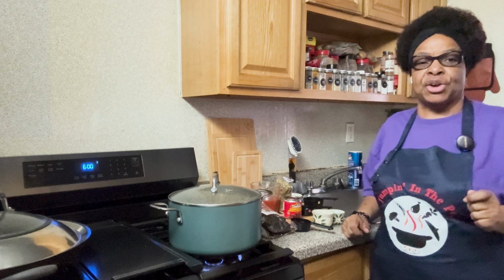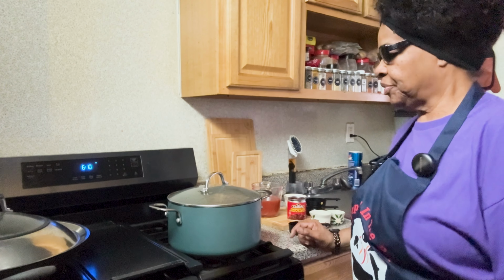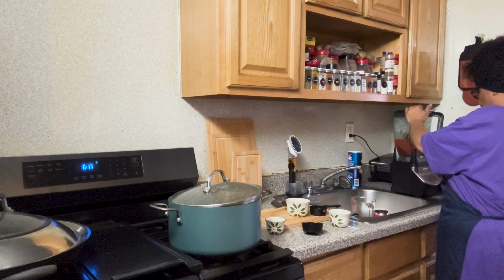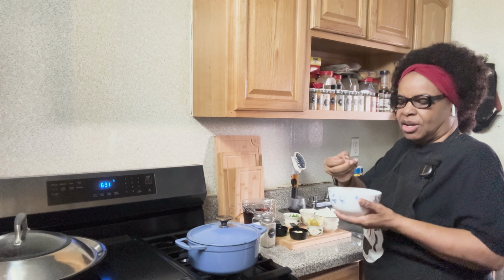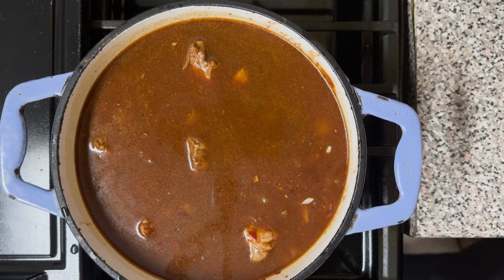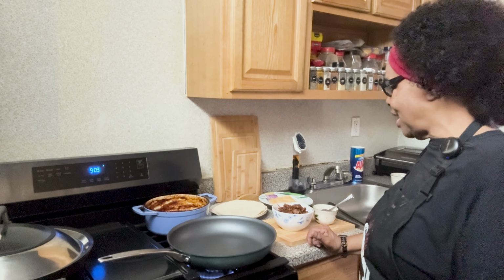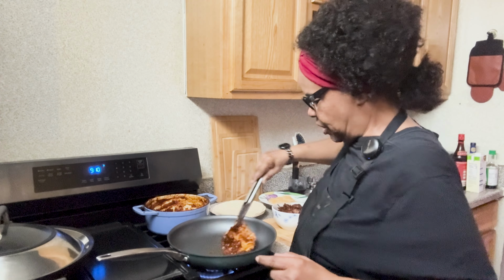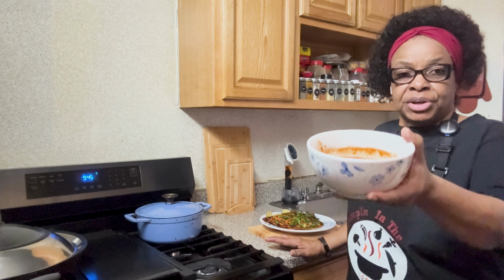SPICY MEXICAN FLAVOR BOMBS!!! | Marcia's Quesabirria Tacos Recipe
Episode 90 Of Everyone's Favorite YouTube Cooking Show!!!

In today's episode of Jumpin In the Pot, Marcia dives into the delicious world of Quesabirria Tacos—an irresistible Mexican street food classic that combines juicy, slow-cooked beef with gooey melted cheese, all wrapped up in a crispy tortilla. Marcia guides you through every step, from making the savory birria stew to preparing the perfect Quesabirria tacos that are sure to impress. Whether you’re a seasoned cook or a taco enthusiast looking to try something new, this recipe will make your taste buds dance! Grab your ingredients, and let’s get cooking! 🌮🧀🔥

Ingredients:

2lbs Chuck Beef Roast

Marinade:

3 Dried Guajillo Peppers (Or To Your Liking)
2 Ancho Peppers (Or To Your Liking)
1 Can Of Chipotle Peppers
1/4 Cup Vinegar
1/2 Cup Crushed Tomatoes
5 Cloves Garlic (Crushed)
1Teaspoon Dried Oregano
1/2 Teaspoon Smoked Paprika

Birria:
1 Medium Yellow Onion Chopped
1 Cinnamon Stick
2 Bay Leaves
6 Whole Cloves
2 Cups Beef Stock

Taco Topping:

Flour Or Corn Tortillas
1 Medium Red Onion Chopped
1Bunch Of Cilantro Chopped
1 Cup Of Shredded Cheese (Either Oaxaca Or Colby, Monterey Jack Cheddar Mix)